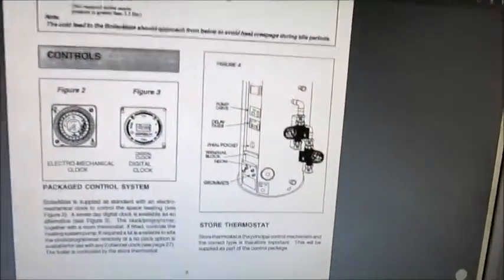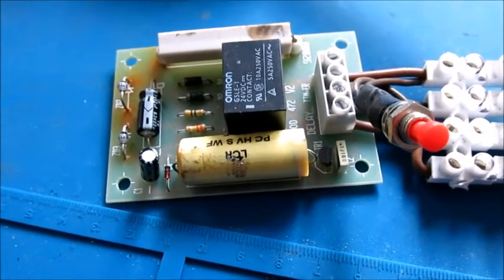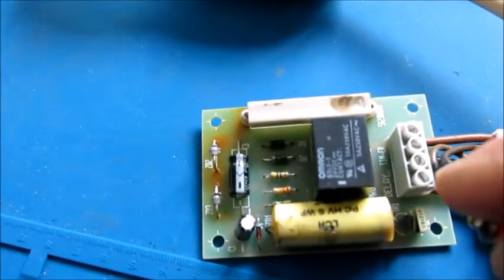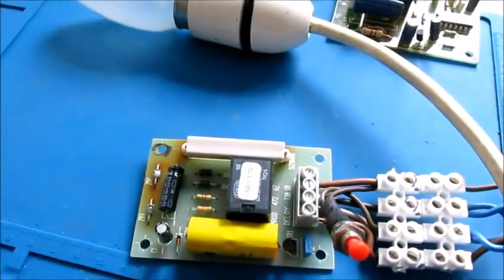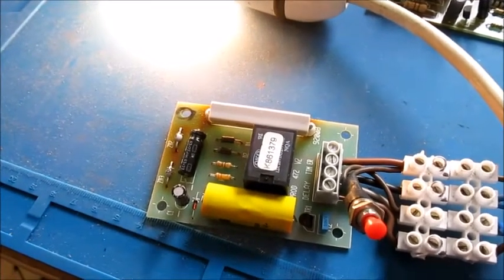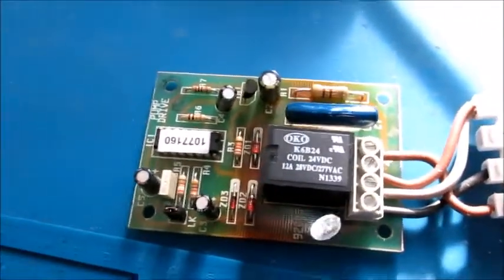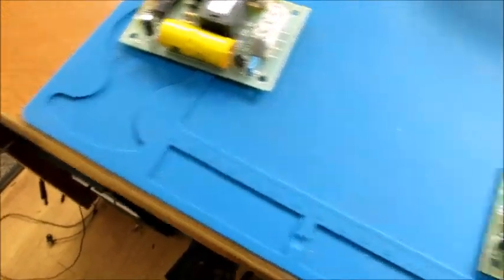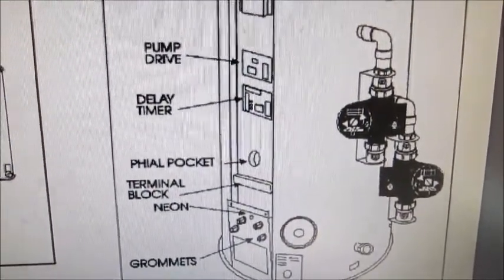Buzzing Gledhill Boilermate II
This video shows possible causes for buzzing noises from a Gledhill Boilermate II Need a repair or replacement please